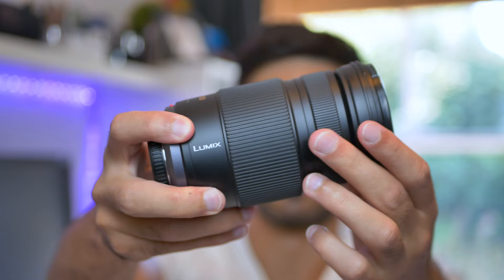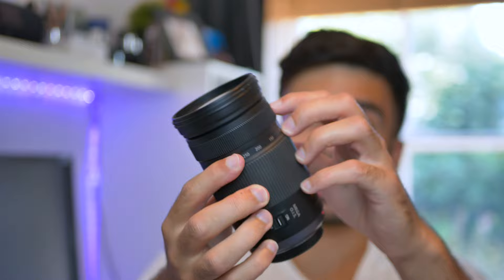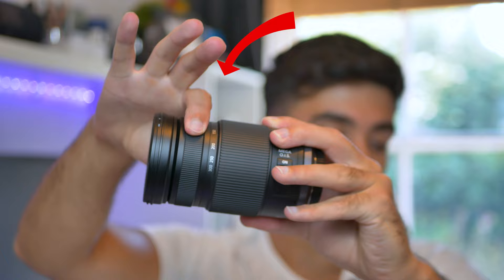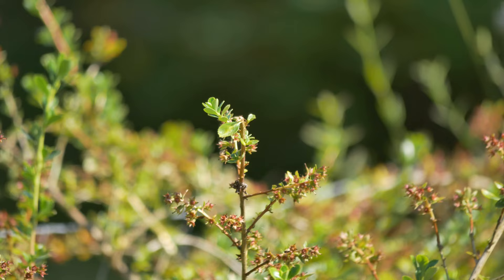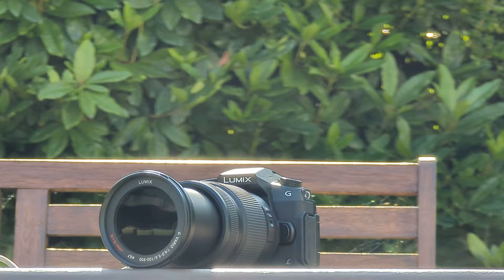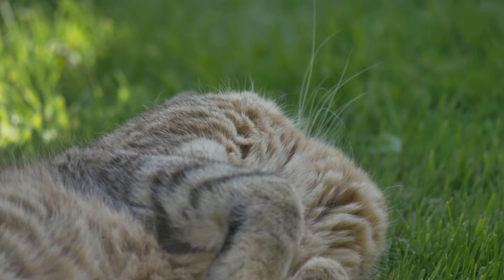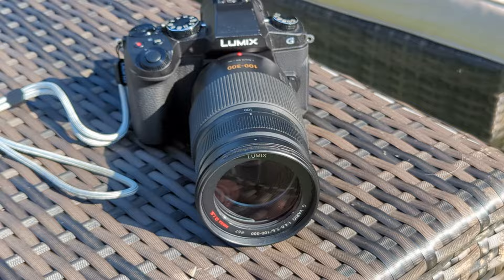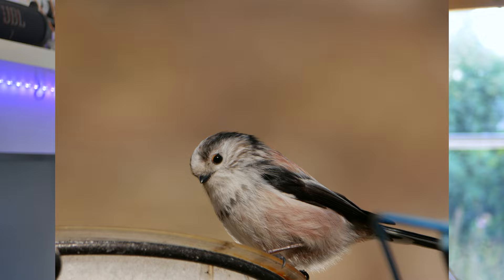Lumix 100-300mm Panasonic MK1 lens Review (Only £160!)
*Who noticed the fluff in my hair.

Overview and review of the panasonic lumix 100-300m MK1 zoom lens. This is one of the best zoom and bird photography lenses to buy on a budget. It usually costs ~£300 used on eBay, but I found the lens for £160. I use this lens with my micro 4/3 (four-thirds) Panasonic G80 (g85) mirrorless camera. Best budget zoom/wildlife lens. Comment with any questions about the lens!

Timestamps:
0:00 - Intro
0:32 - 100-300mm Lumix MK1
1:06 - Micro Four Thirds
1:45 - Stabilization & Aperture
3:04 - Image Quality & Auto Focus
4:14 - Quirks & Negatives